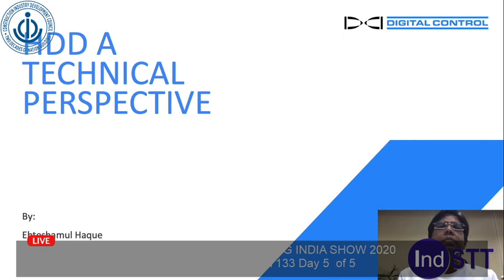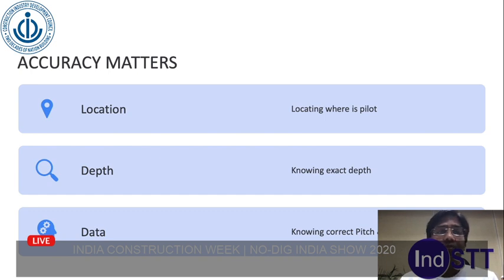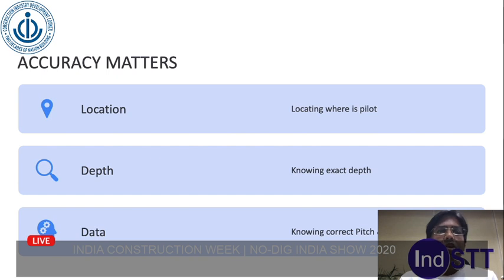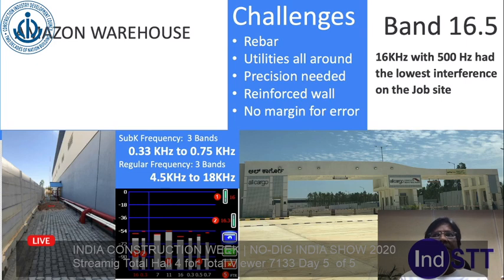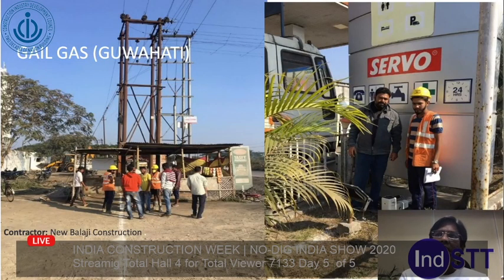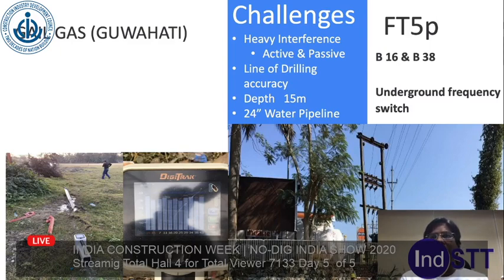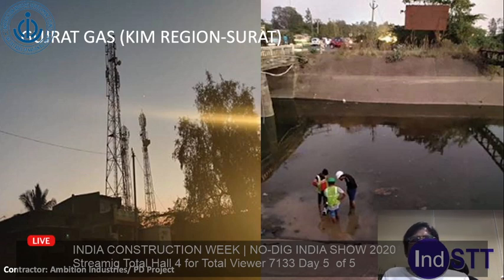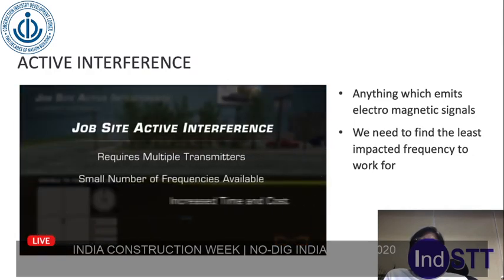Hall 3 Day 5 session 2 Safety Training for Trenchless Operator for Post COVID World/8/8. HDD a trenc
Hall 3 Day 5 session 2 Safety Training for Trenchless Operator for Post COVID World/8/8. HDD a trenchless perspective-DCI Presentation-Lates -- Watch live